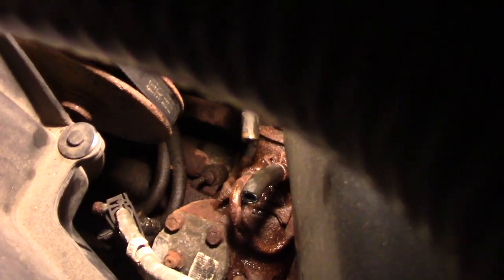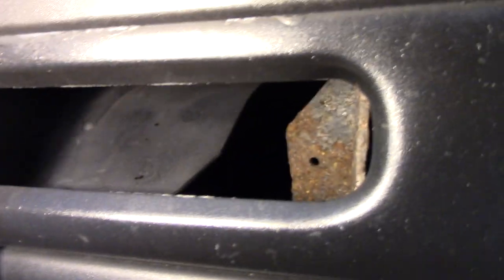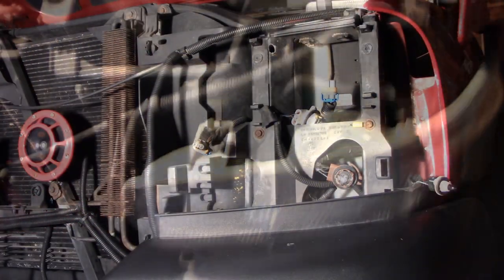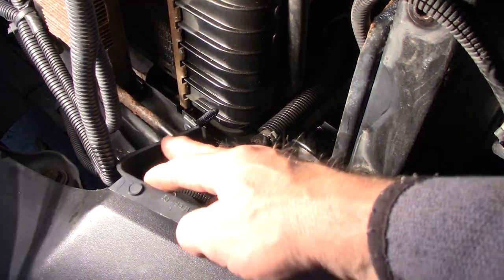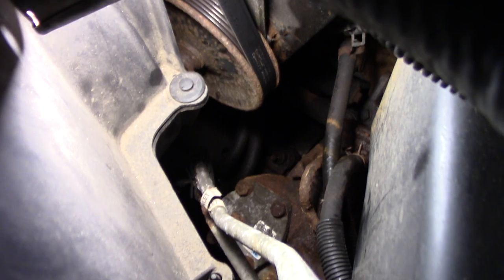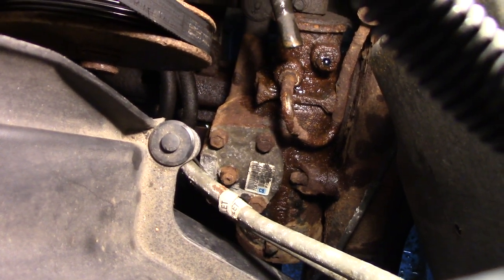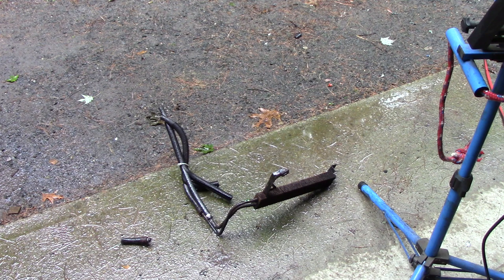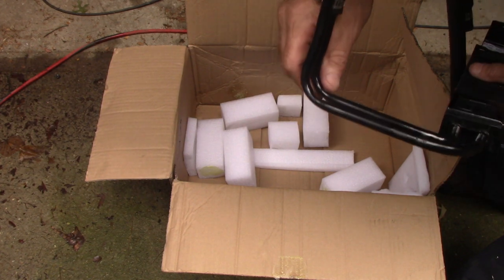Power steering oil cooler replacement for 2002 GMC Sierra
A massive leak in power steering system caused by rust.